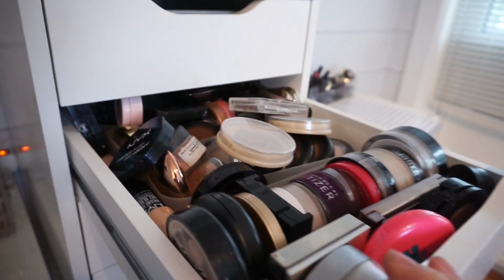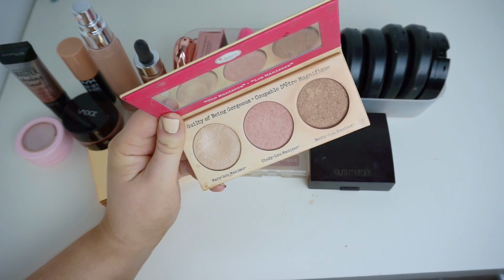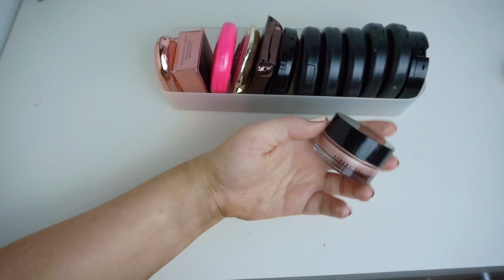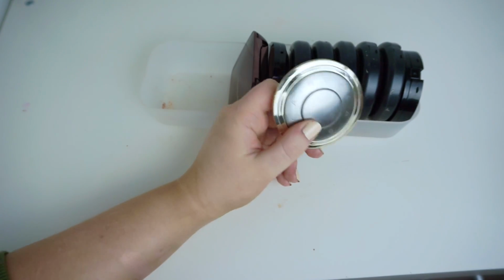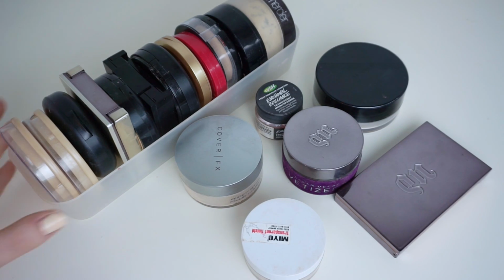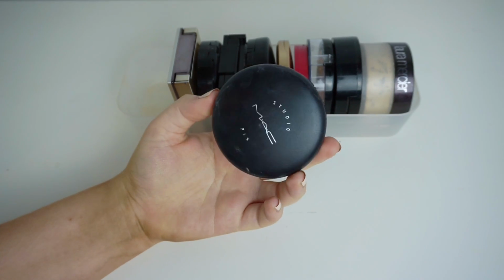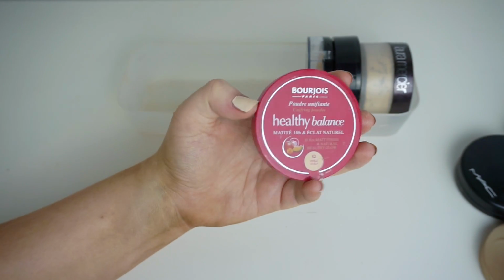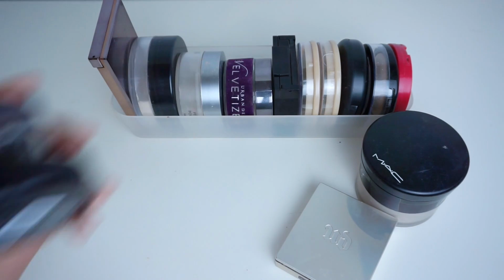DECLUTTERING MY HIGHLIGHTERS & POWDERS! 🔪// SANNE SKAR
Hi! I really hope you guys liked this declutter video. There are many more to come :D

INSTAGRAM ‣ USERNAME "SANNESKAR1"
SNAPCHAT ‣ USERNAME "SANNESKAR"